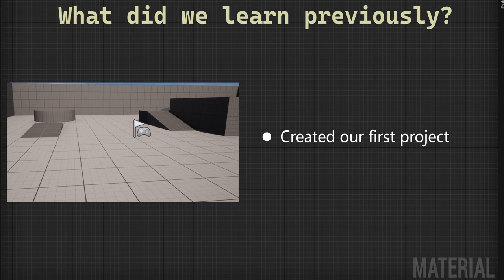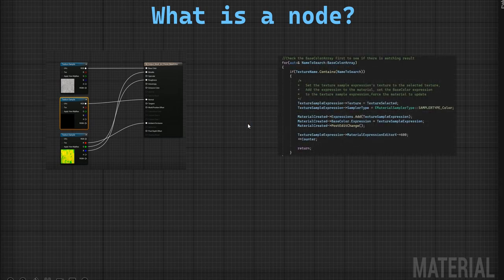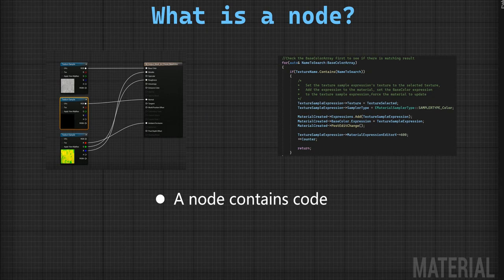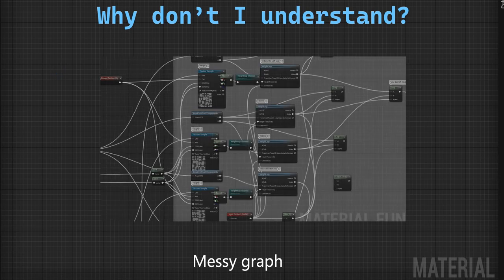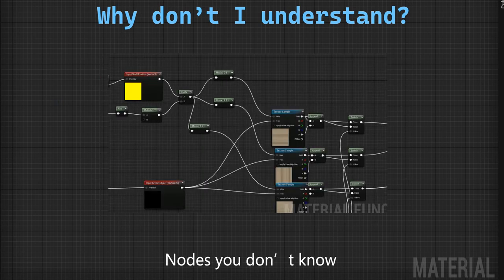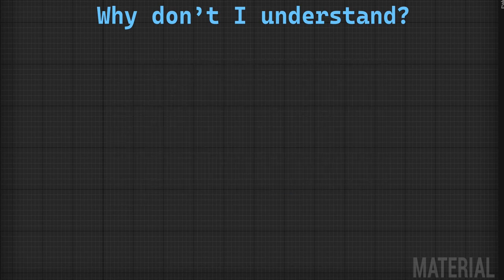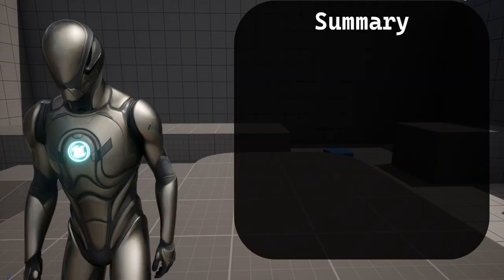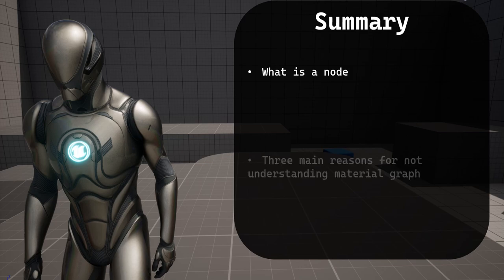Unreal Engine 5-Why Don't I Understand Material?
Find out the root causes for not understanding materials in Unreal.